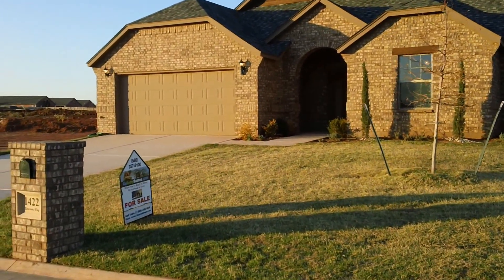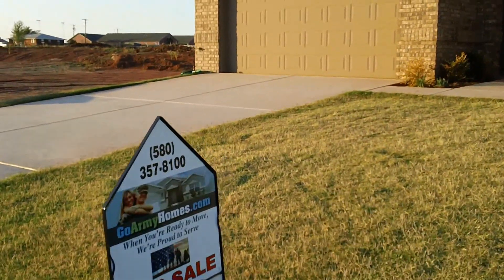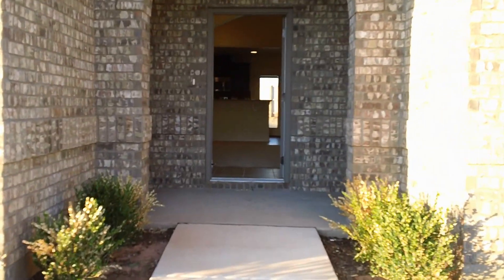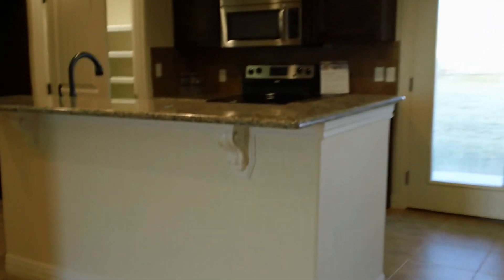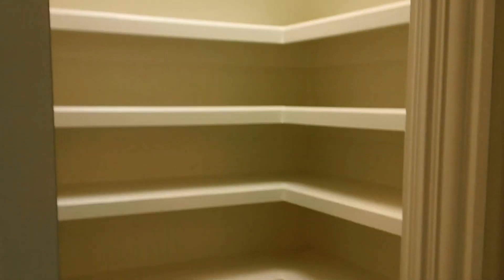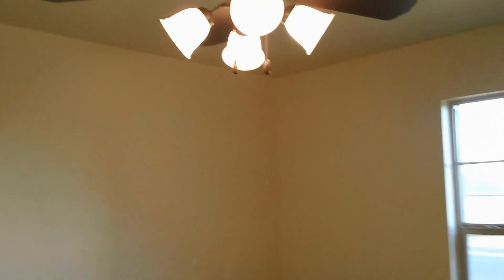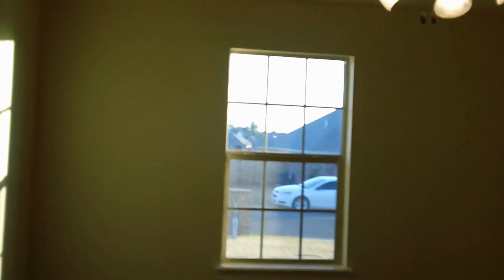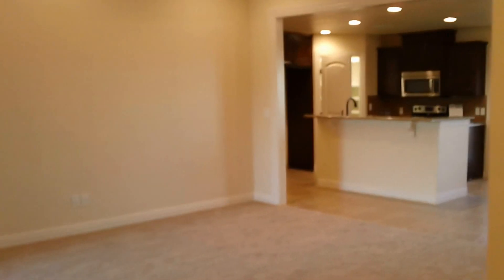Lawton / Fort Sill, OK. Home For Sale "1422 Limestone"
GoArmyHomes.com Real Estate Professionals are offering For Sale this New Construction located @ 1422 Limestone in Rock Bridge Estates, Elgin, Oklahoma near Fort Sill Army Post.